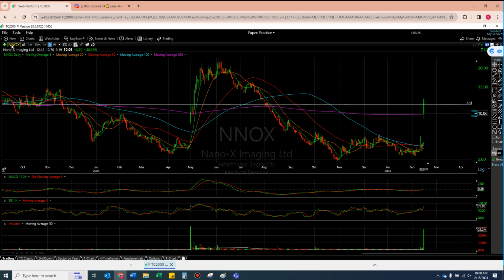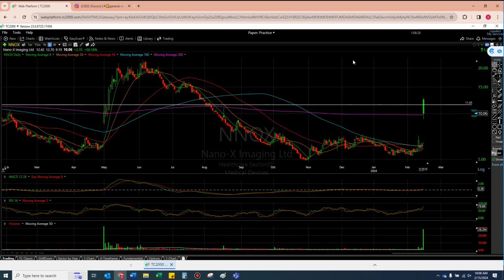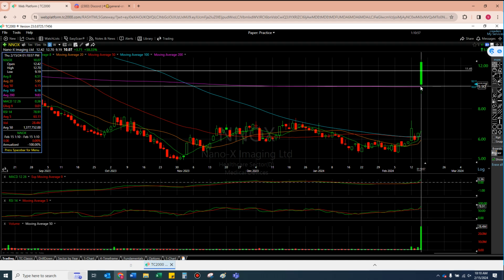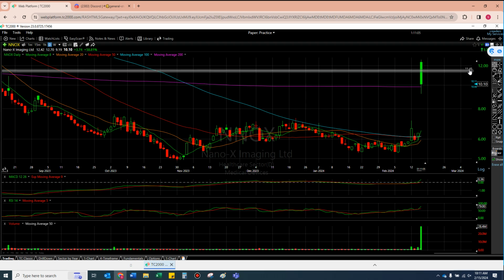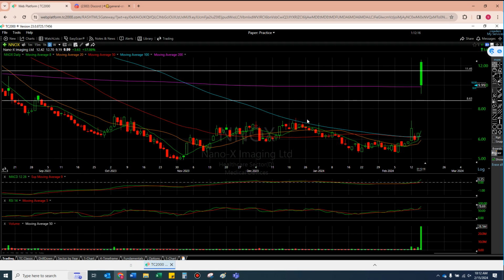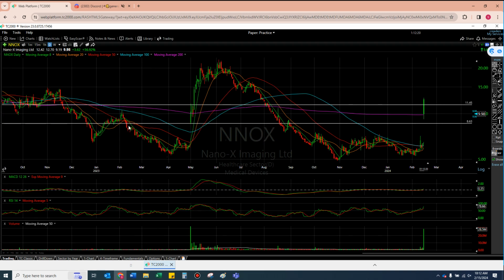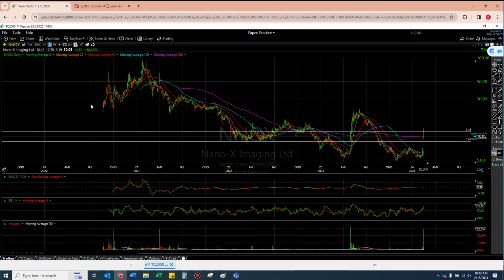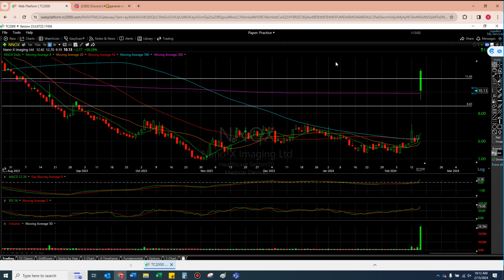RECENT RUNNER Technical Analysis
$SOUN - always stress that volume is king and that is a significant reason why this is doing better than $NNOX despite both having the $NVDA nvdia connection. This cleared the $3.16 line I discussed on yesterday's video so it makes sense we are heading towards $4 given how smooth that channel seemed.
As always, confirmation will be king!! we care more about sustainable uptrends than a single good day. Volume cant drop too much tomorrow. Hard to expect it to stay as high, but a big drop in volume could bring $3.16 or even $2.80ish worries (both over the 200ma though).
otherwise, this breaks the $4 resistance line and heads towards my next line around $5.15

$NNOX - what started as over 100%+ post market has come down towards 60%; still great gains but more lost than ideal. Volume is great but not big enough to maintain the momentum needed to climb climb climb. What is critical will be closing over the 200 moving average sitting at 9.83!! If that happens confirmation would take us up towards $11.45
otherwise, a drop to $8.63 is realistic given all the red red red and green green green this stock's history shows

00:00 Opening Thoughts on SOUN & NNOX
01:27 Introduction for new viewers
01:52 SOUN
11:07 NNOX